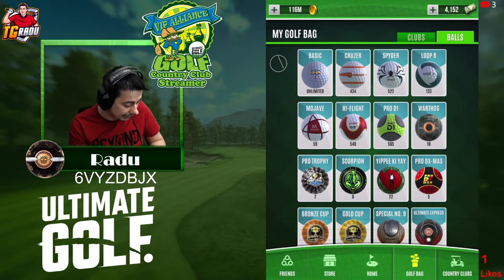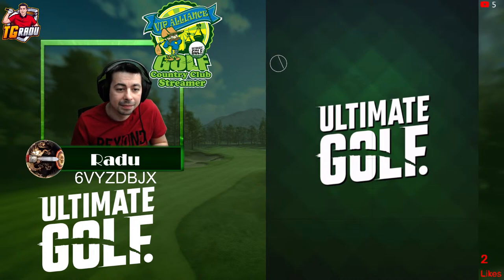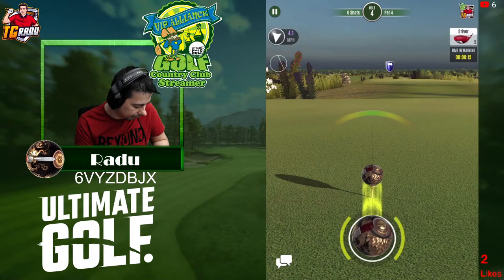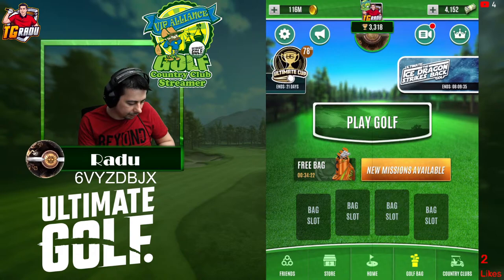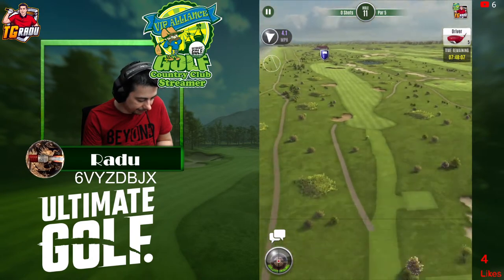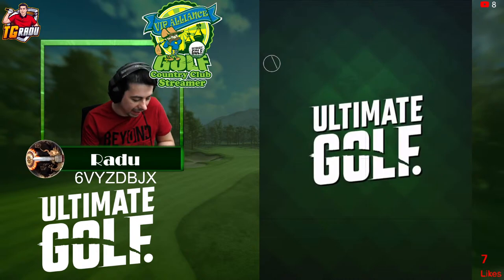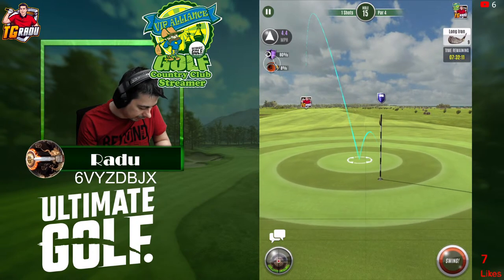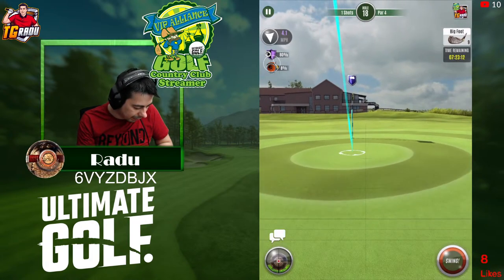Ultimate Golf -Wind Braker Challenge Tour Pro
Wind Breaker Challenge tournament is a tournament in Ultimate Golf game played on IOS and Android devices, compeating with other real players to reach on final rounds and get in-game rewards such as Golf balls , club cards and country club points

Ultimate Golf is a free online sports simulator with a fun race to the pin: Do not wait for the opponent to tee off, drive and hit. With our golf courses, you can perfect your swing, drive, chip, and putt from an endless variety of lies on the fairway and greens and become a golf master. Avoid the rough and bunkers in this real-time 3D golf simulation. Challenge your friends, family, and Facebook buddies in our multiplayer championship simulator! Win golf bags from your challenges and unlock a huge range of clubs and balls to improve your golf swing and shot in this real-time sports simulator.

TG Radu